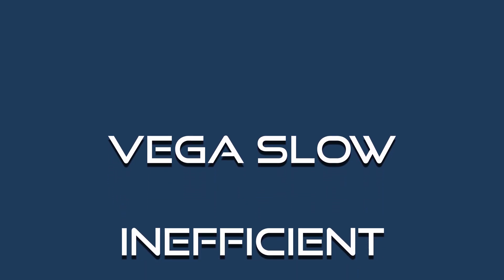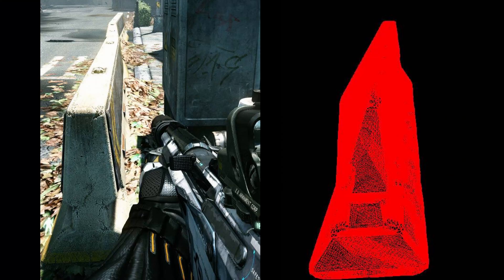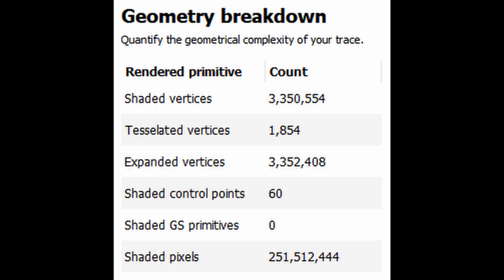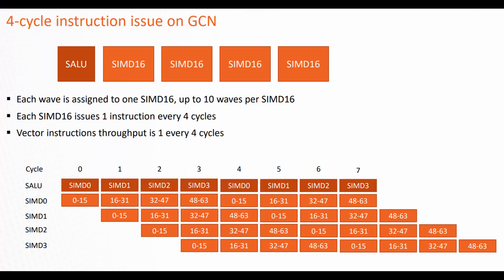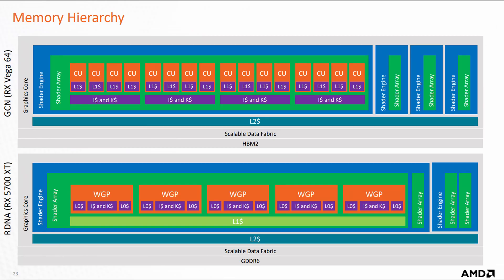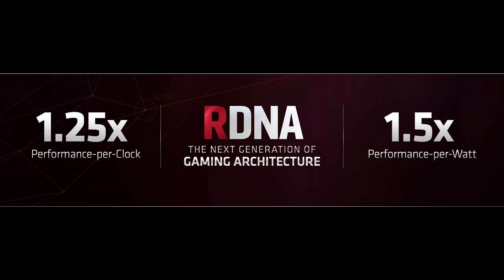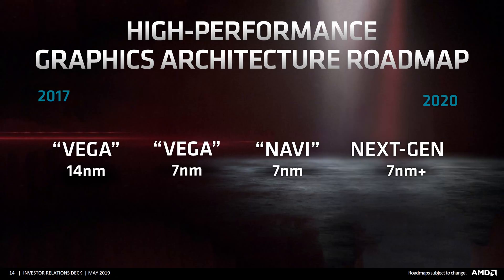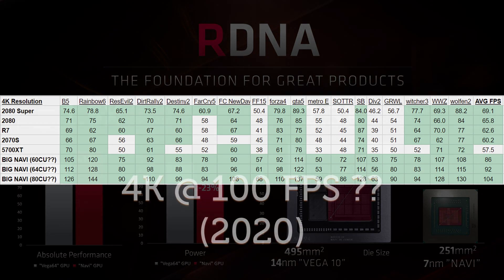NAVI vs VEGA: Architectures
Vega slow? Navi fast? We look at the differences between GCN & RDNA and why they matter to gaming.